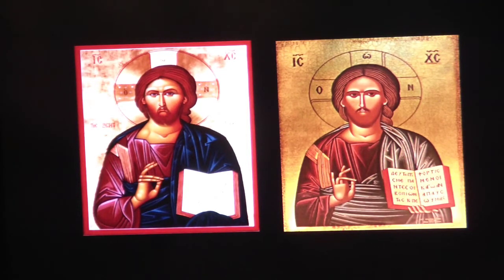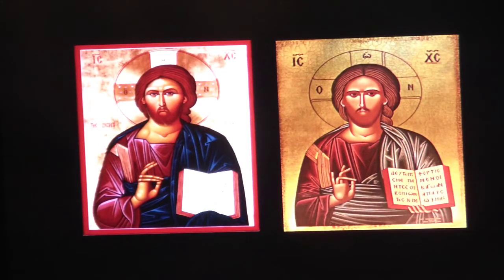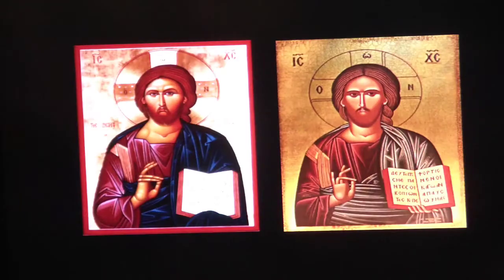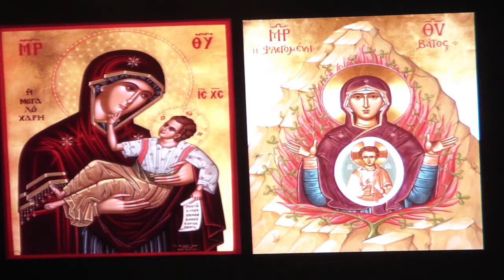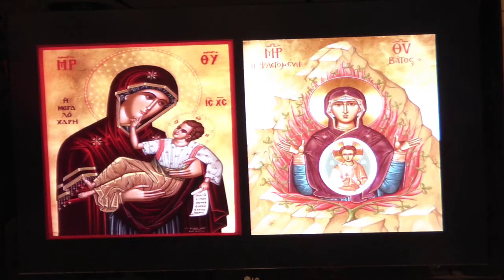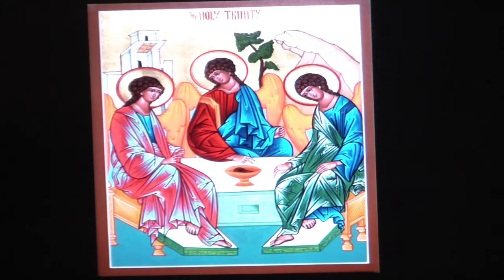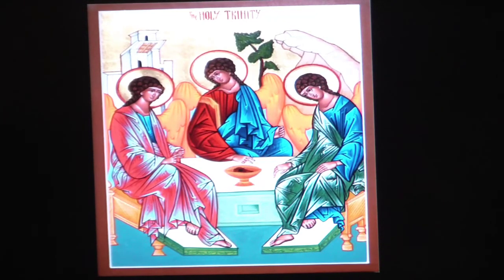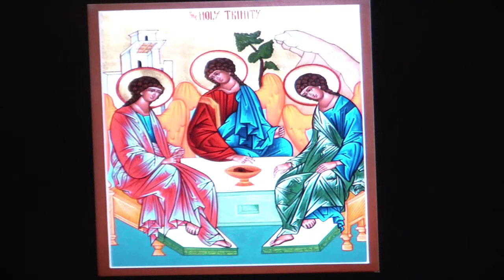Iconography Seminar Bijoy Thomas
Mr. Bijoy Thomas talks about Iconography